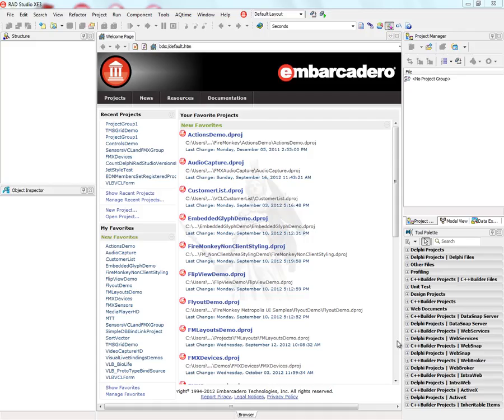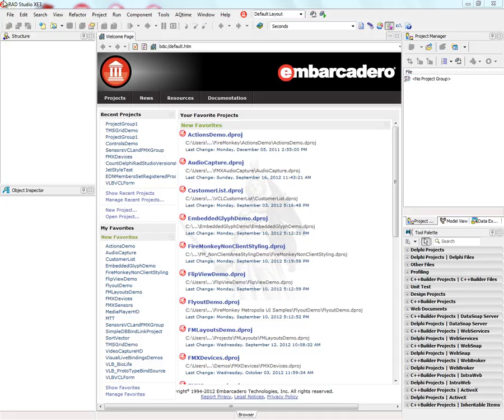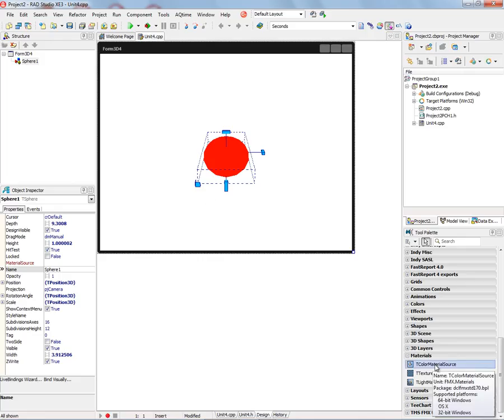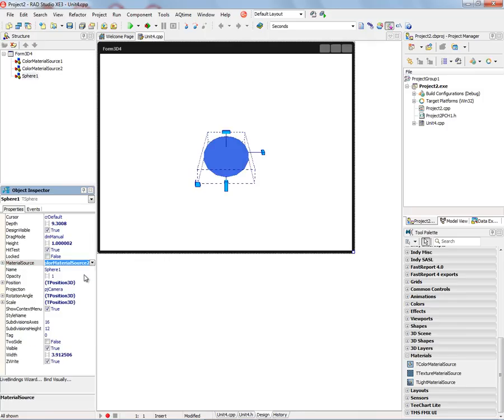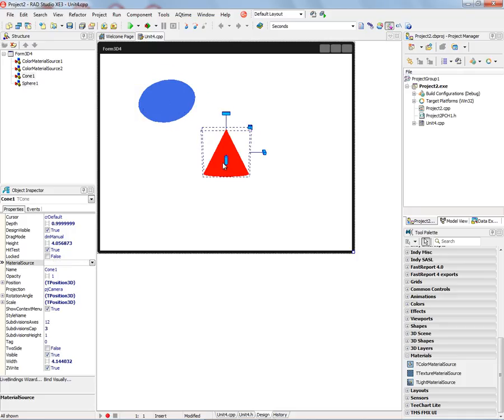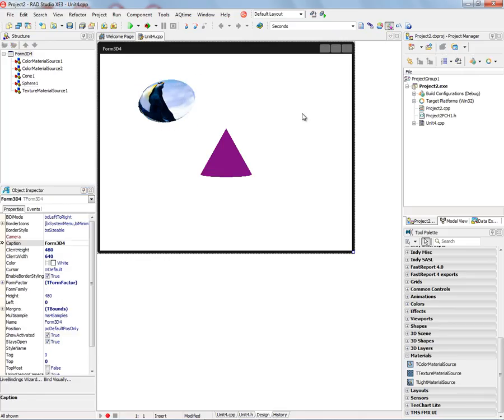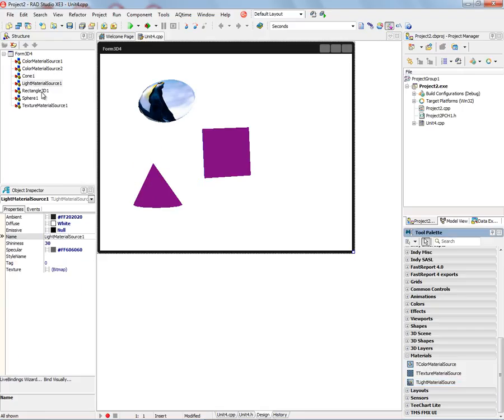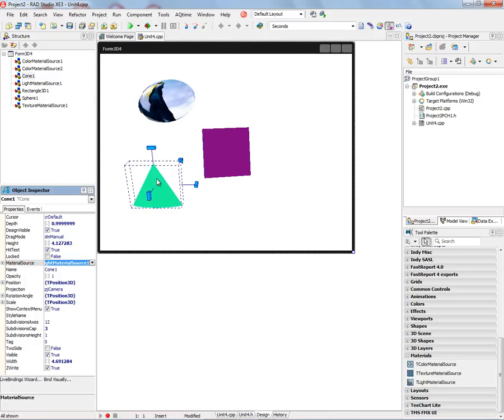FireMonkey 2 MaterialSource Components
In RAD Studio XE3 and FireMonkey 2, a new context shader creates and defines FireMonkey filters, materials and context for 3D objects. The new FMX.Types3D.TTexture class replaces the use of bitmap textures. This class uses GPU memory to store real data. TTexture is a limited class, but offers support for textures with different pixel formats, behavior and styles. The new material system is based only on shaders, and allows an unlimited variation of lighting and materials in one application. The new material system can be found in the new FMX.Materials unit and at design time in Tool Palette under the Materials category. A material is linked to 3D objects through the TMaterialSource object that can be positioned anywhere in a form. Each FireMonkey 3D object has a MaterialSource property, which links a material source to the current object. Extruded objects have additional MaterialShaftSource and MaterialBackSource properties. Each is of type TMaterialSource.  This quick video introduces you to the new MaterialSource components you can use in your Windows and Mac FireMonkey 3D applications.